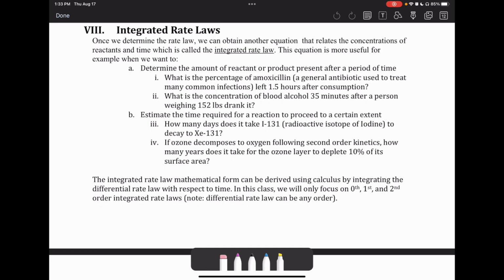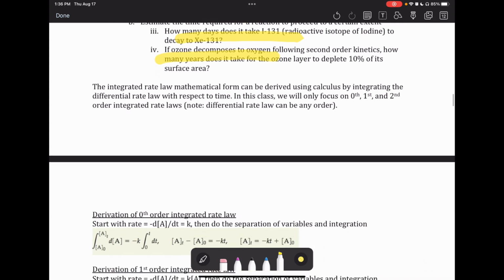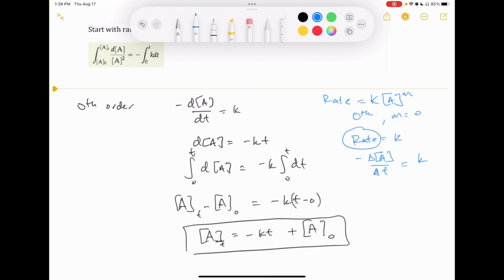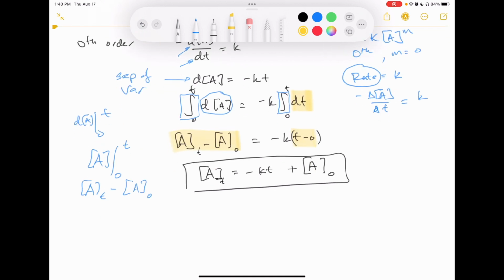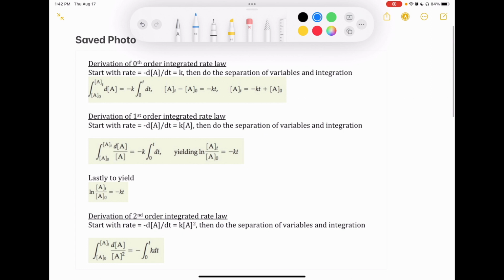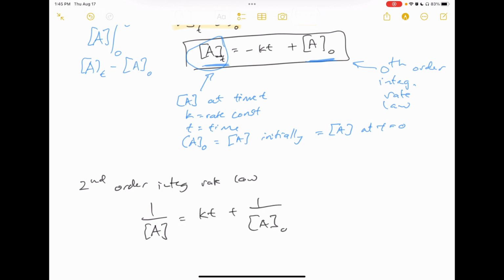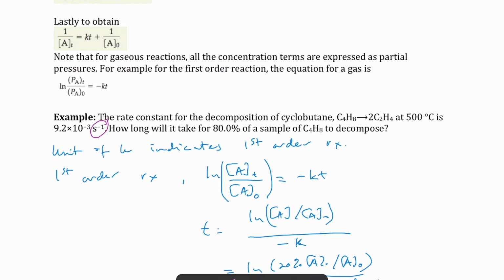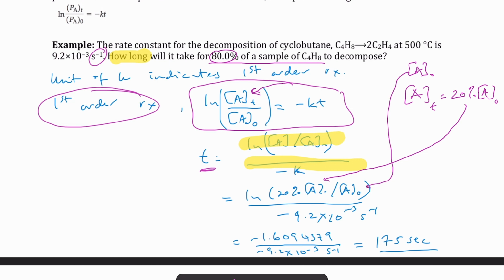Kinetics Part 4: Integrated Rate Law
The video describes the equations of the integrated rate law, specifically for zeroeth, first, and second order. An example on how to use the equation to calculate time of a reaction is also provided.